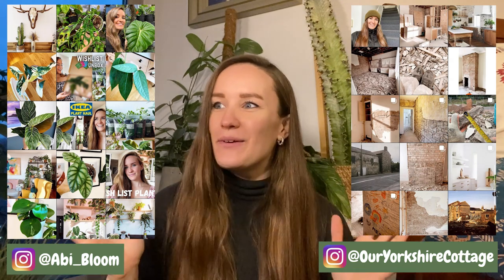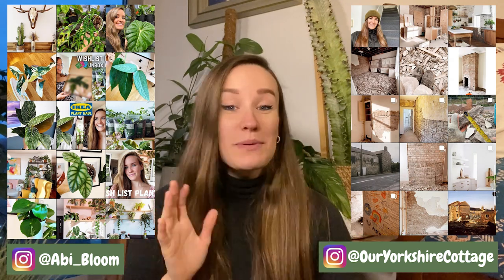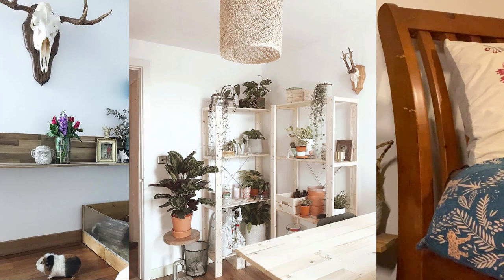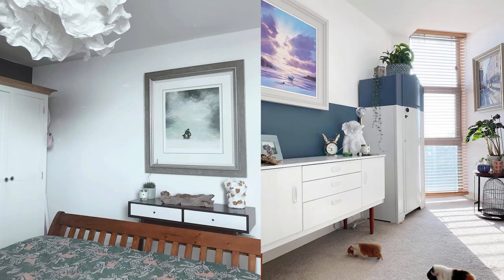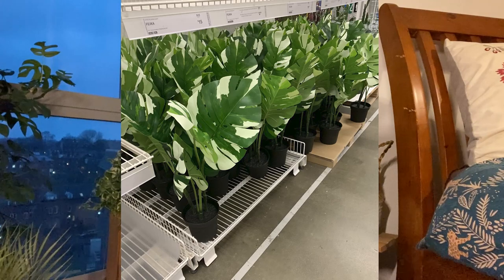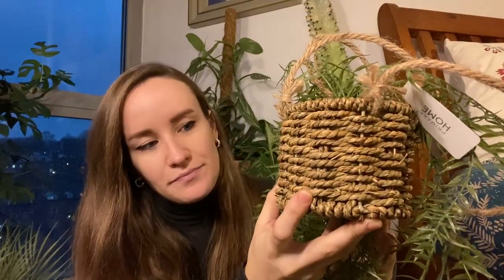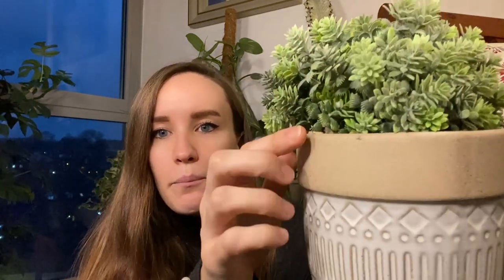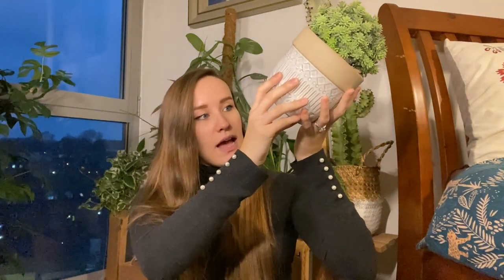FAKE House Plant Haul | Primark Fake Plant Haul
Hi everyone,

I did a thing. I bought loads of fake plants..

Social Media Channels:

Abi Bloom Instagram: @Abi_Bloom

Cottage Reno Instagram: @OurYorkshireCottage